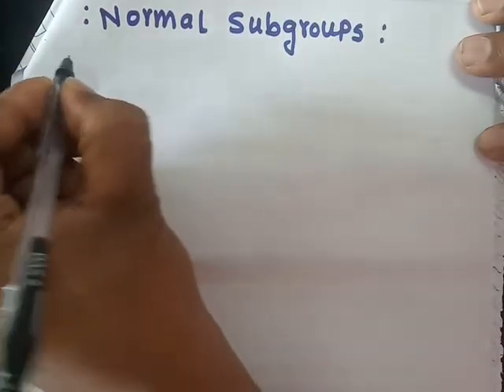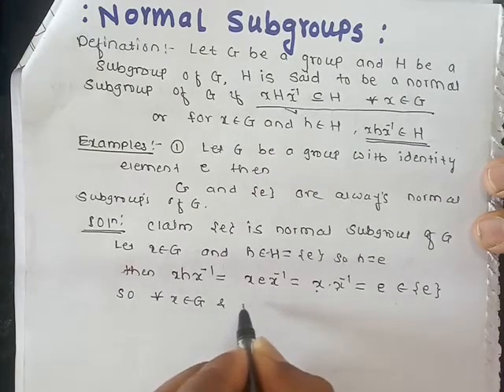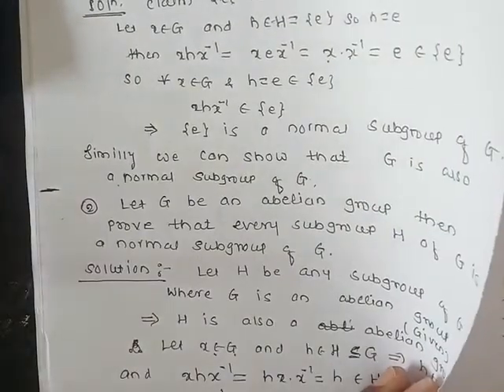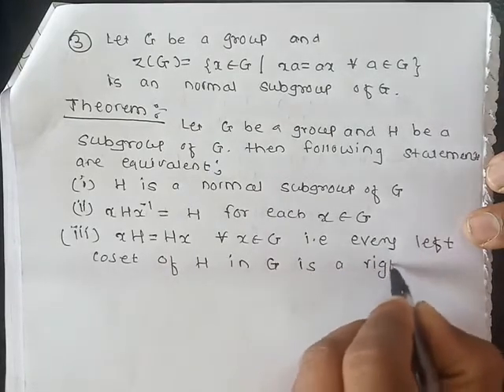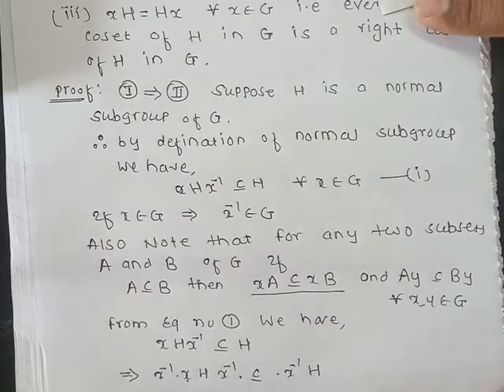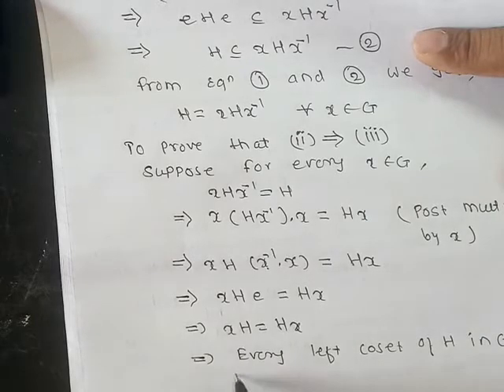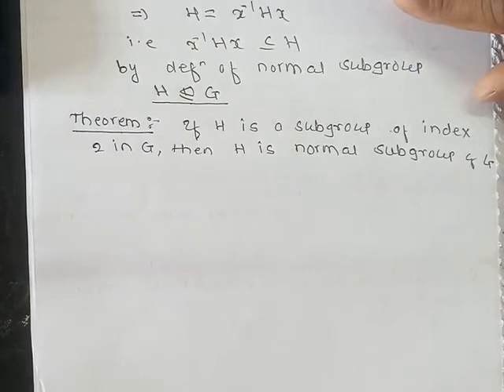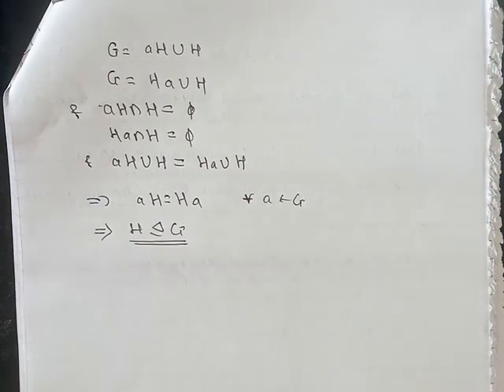Paper-II II Normal Subgroup || ACS Onde || University of Mumbai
In this video we will discuss Definition of Normal Subgroup, Examples and Some theorems